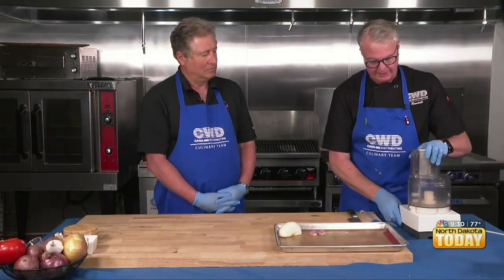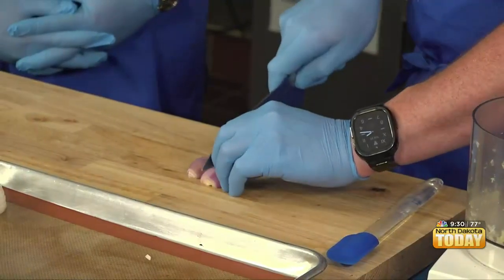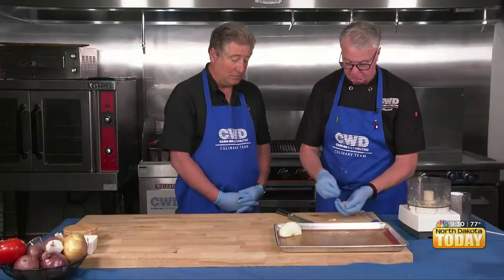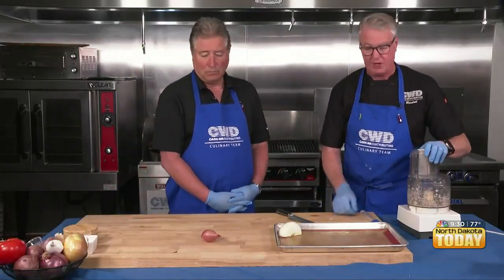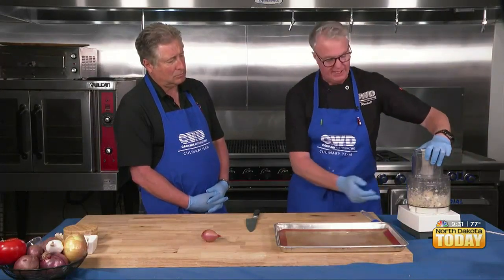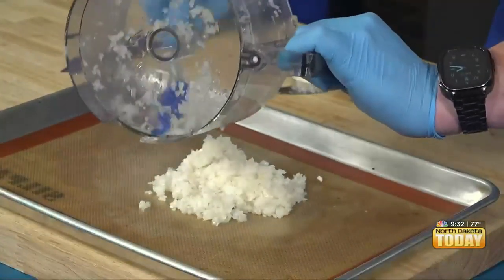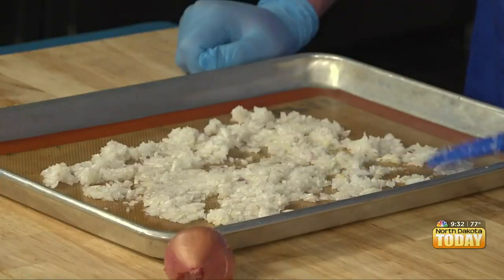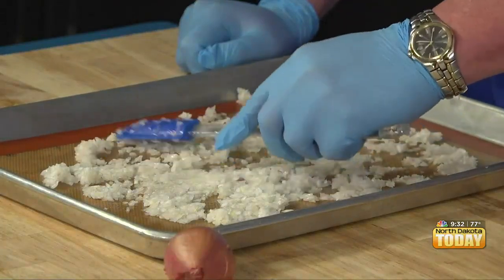NDT Cooking with Cash Wa – French Onion Dip Part 1 – June 21